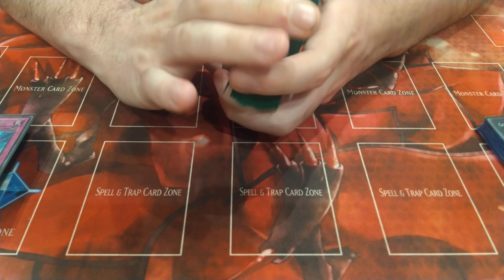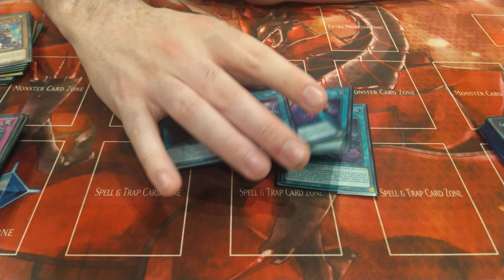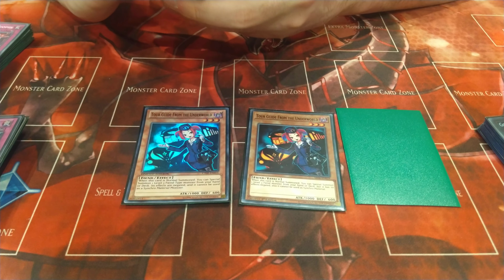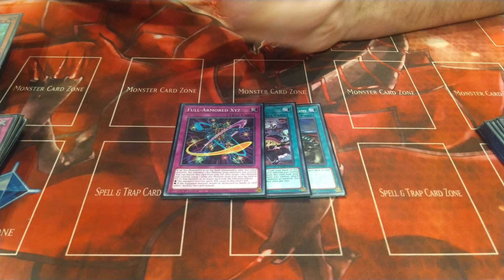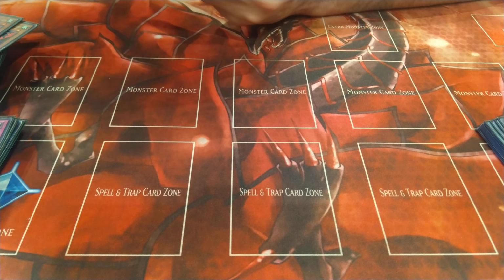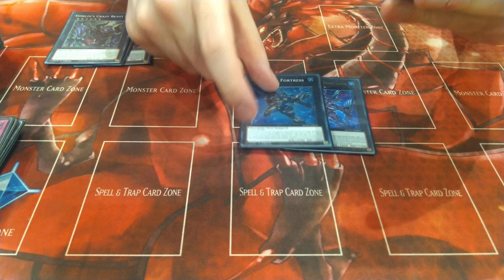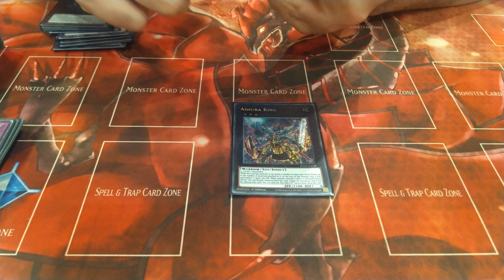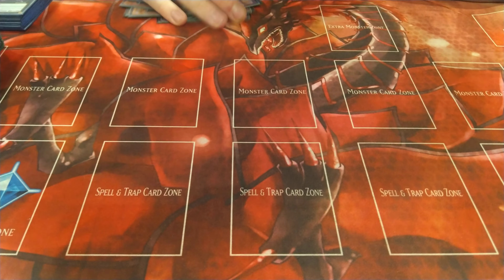3-1 Locals Goblin Biker Deck Profile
Took the new rank 3 deck to locals and got 5th place going 3-1